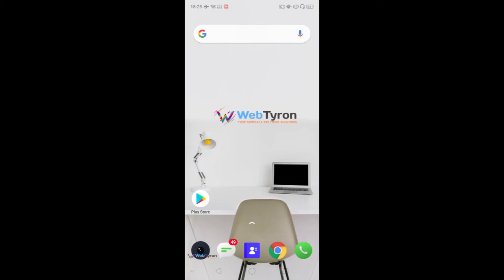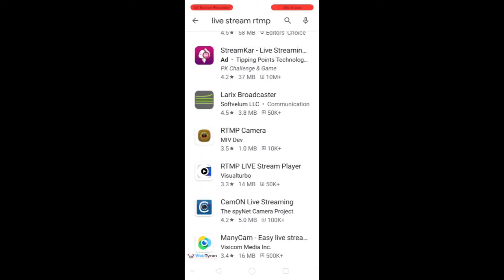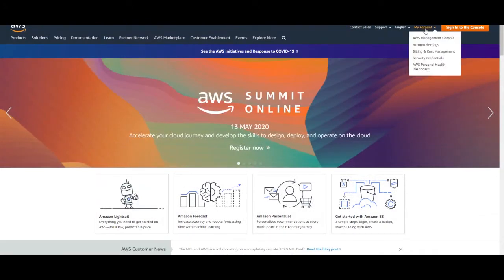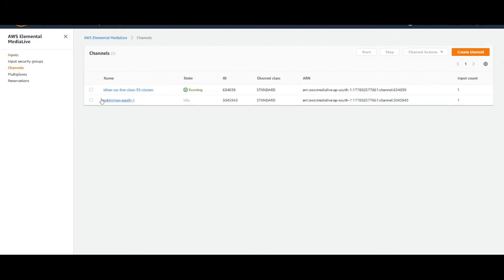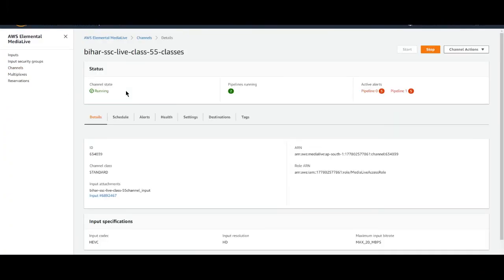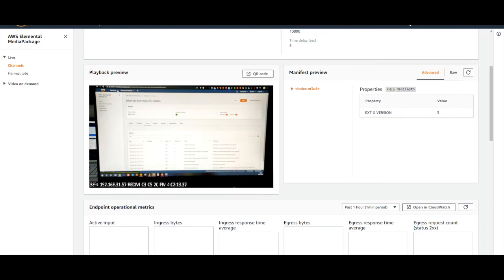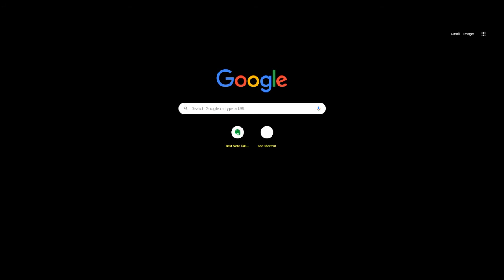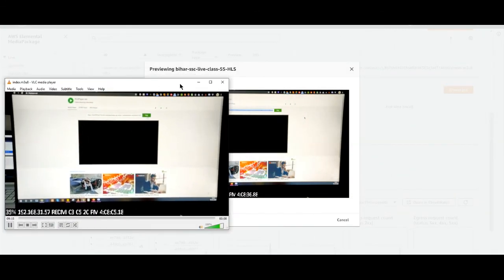Stream Live: Take Your Mobile Device To AWS MediaLive Now!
In this video i will show you how you can manage to live stream from your android mobile phone to your private viewer. we will use aws livemedia server and rtmp android mobile app to encode your video. We will take you step by step through the process of using mobile app to Amazon web services.

You can create your channel using following

Tech I used in daily life:
💻MacBook Air M1
⽴Tripod Stand
🔅Ring Light